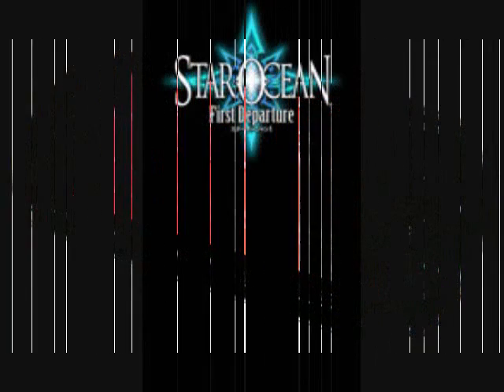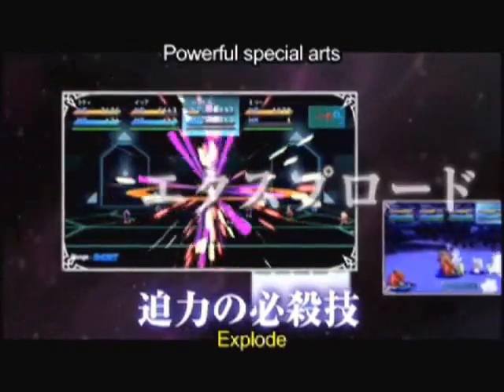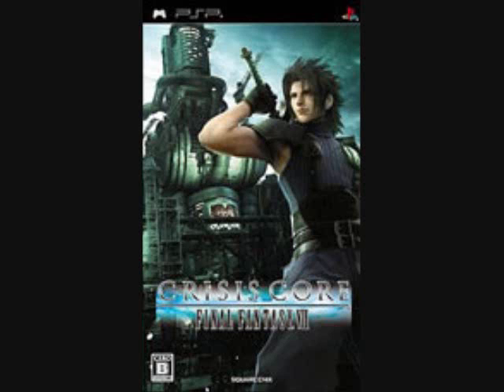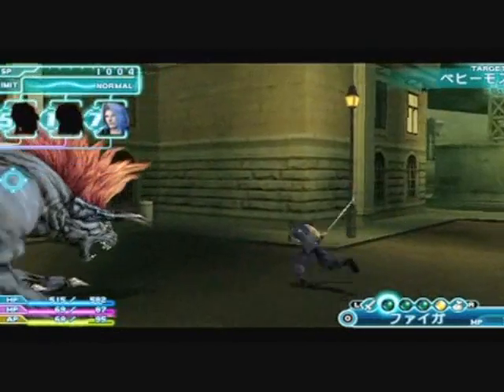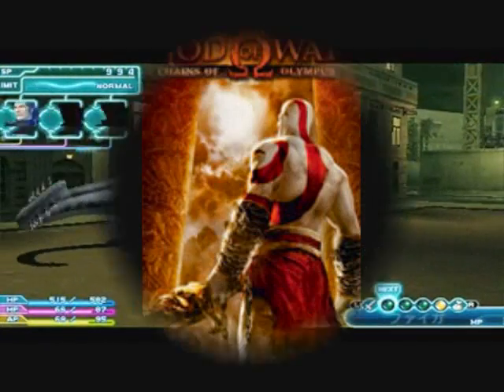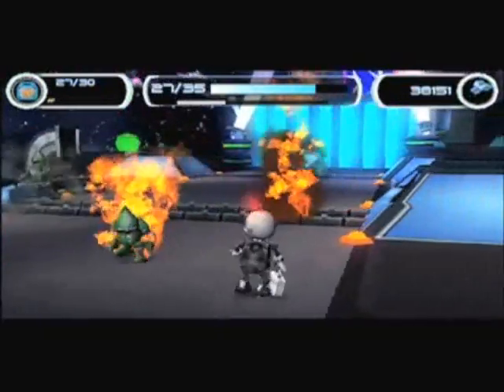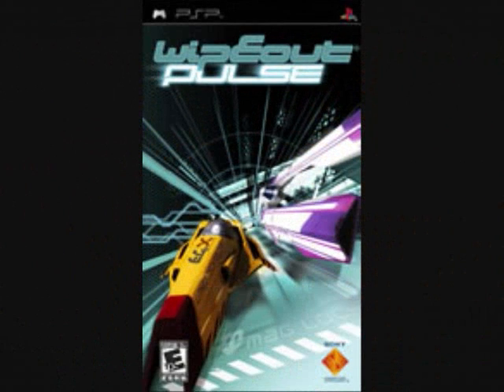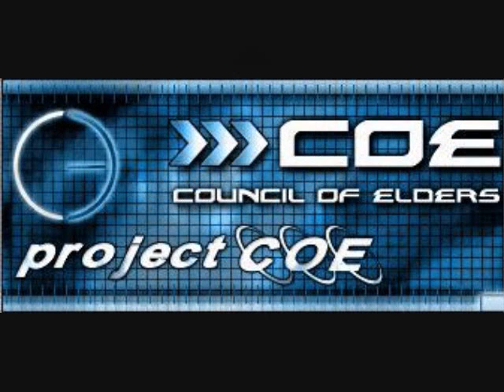2008 Holiday Buyer's Guide (PSP)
In this five-part series, ProjectCOE.com Editor-in-Chief Justin Joseph provides video interpretations of the website's written 2008 Holiday Buyer's Guide.  He covers all relevant platforms: PSP, DS, Xbox 360, PlayStation 3 and Wii.  These recordings may help you with some decisions for the 2008 holiday shopping season, and we hope that ends up the case.  Just bear in mind that not everything said is strictly Justin's thoughts and opinions.

This video: PlayStation Portable